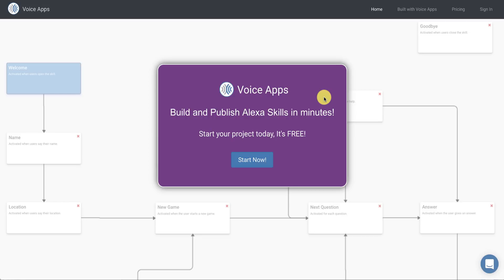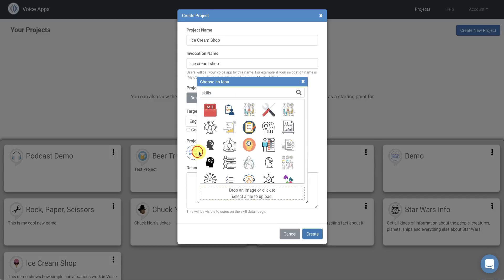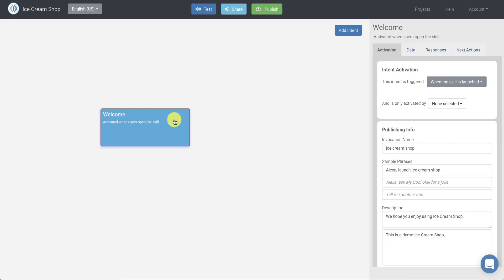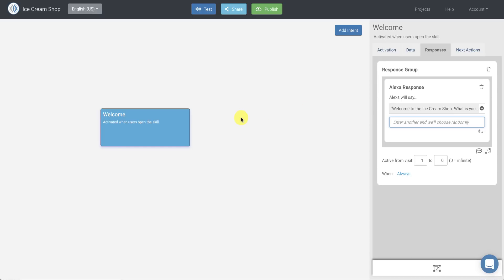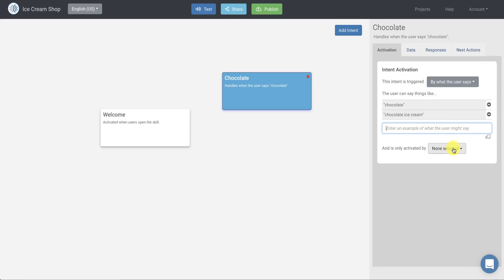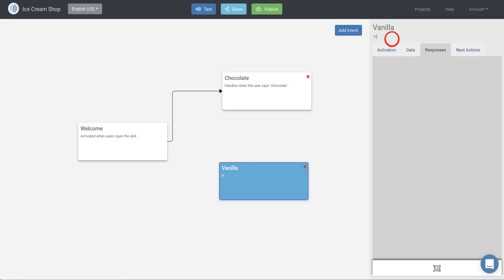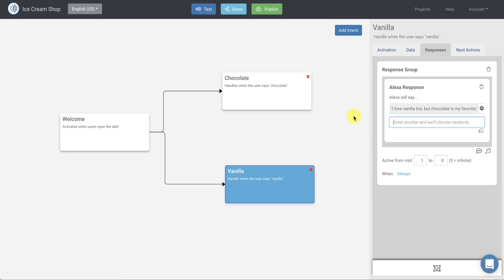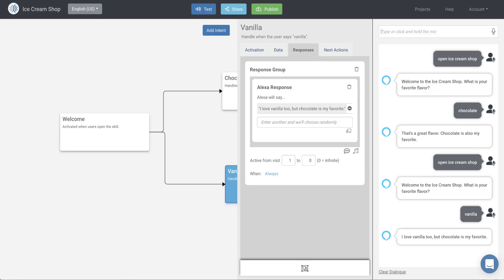Create An Alexa Skill In Minutes. No Coding!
You can create Alexa Skills easily without coding using our easy-to-use, drag and drop tools.

today and get started!

In this tutorial, I will show you how to make a custom skill for Amazon Alexa without programming.

We are going to create a very simple Alexa skill for this demo.  Our skill will simulate an ice cream shop.  The skill will welcome the user to our ice cream shop and then ask the user for their favorite flavor of ice cream.  If the user says "chocolate", the skill will respond one way and if the user says "vanilla", the skill will give a different response.

Amazon Alexa skill development is really easy with Voice Apps.  You can create Alexa Skills without coding using our simple drag and drop interface.

It's FREE!